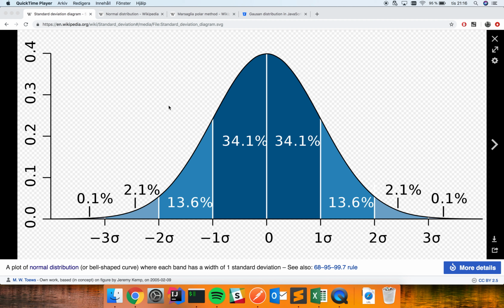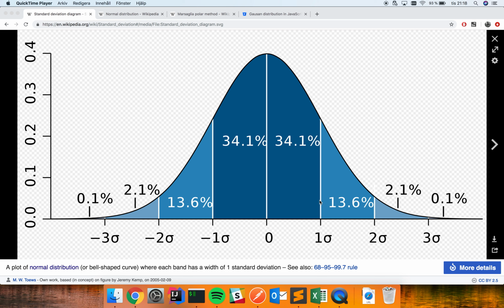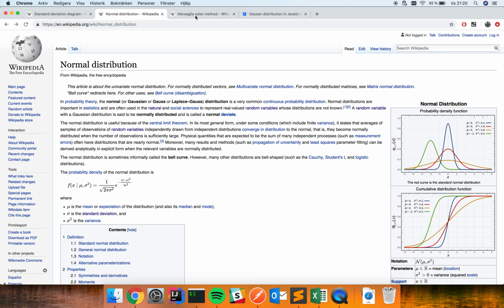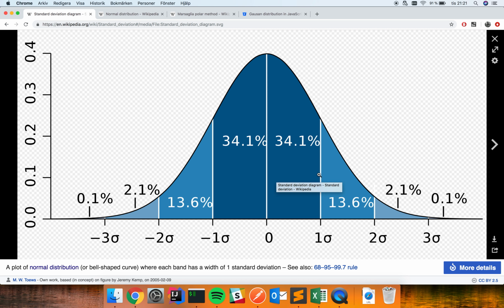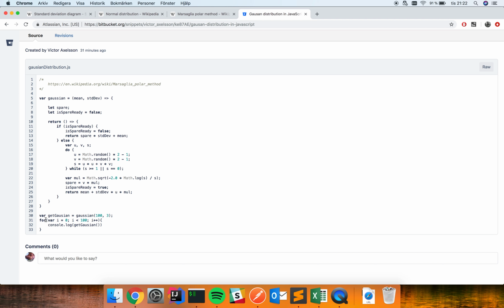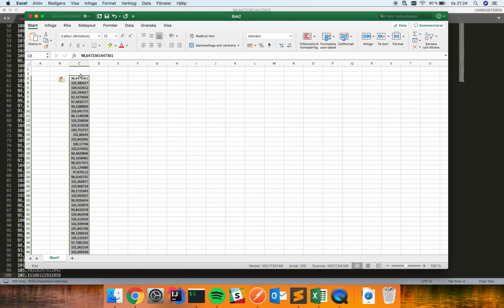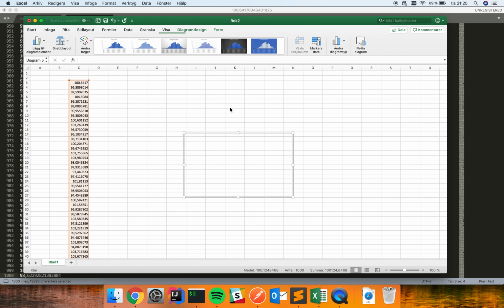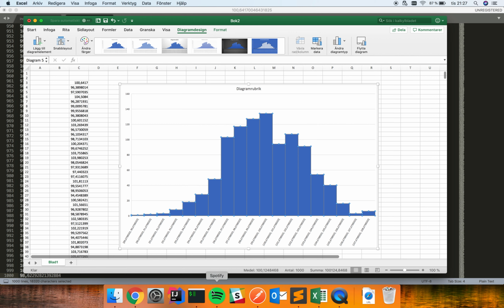Generating Gaussian distribution numbers - pt1